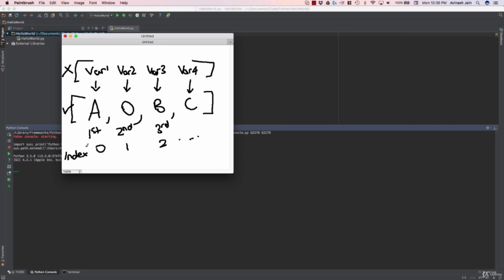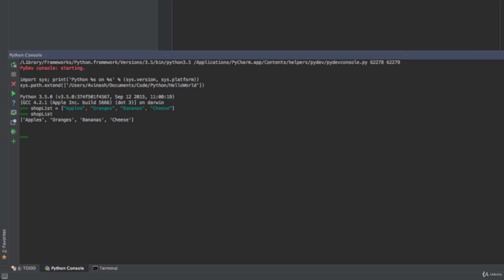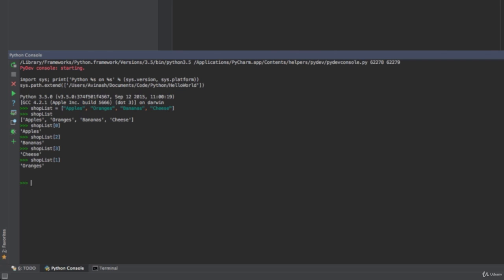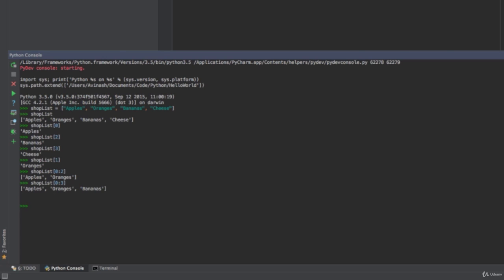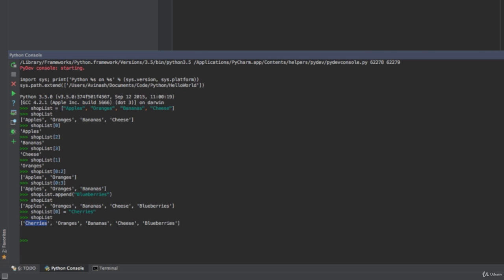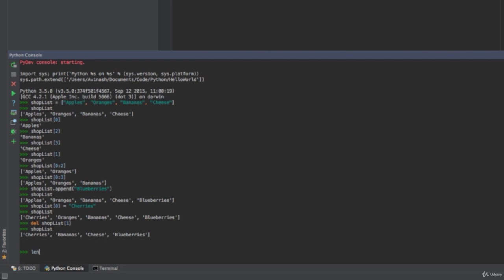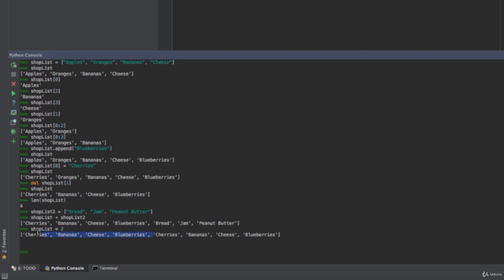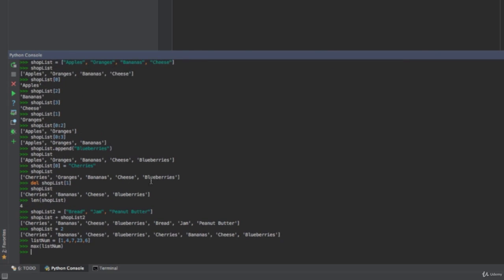#6 - Introduction to Lists - Introduction To Python Programming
What you’ll learn:
1-Program Python
2-Know the basics of Python
3-Write their own scripts and functions
4-Are there any course requirements or prerequisites?
5-No programming experience is required!
6-Access to a Computer or Laptop